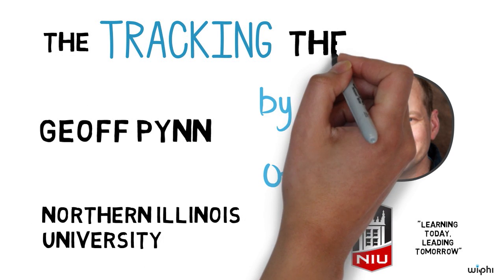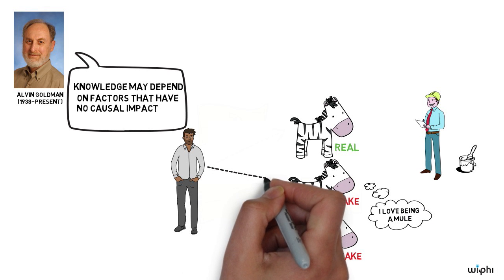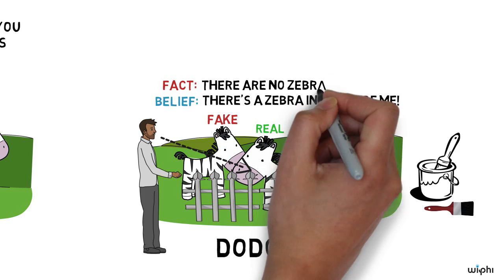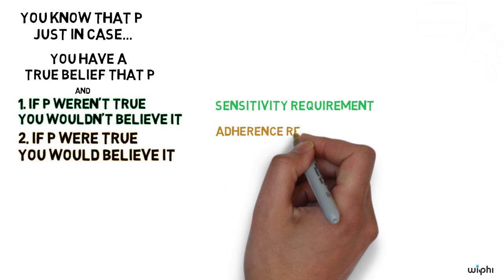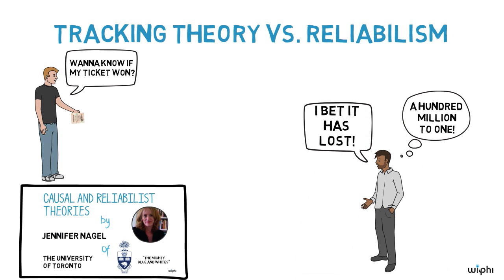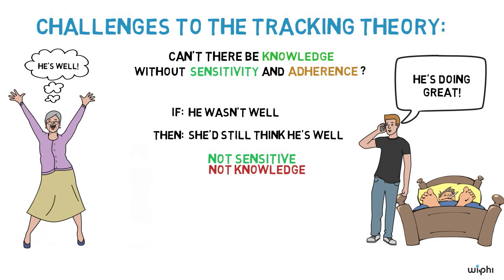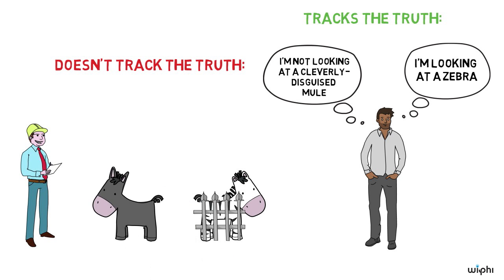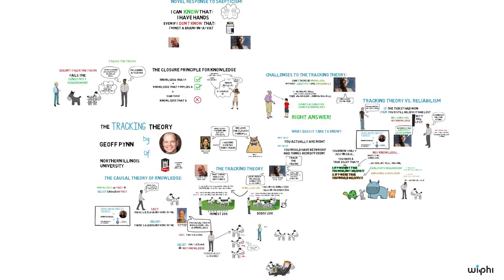PHILOSOPHY - Epistemology: Analyzing Knowledge #4 (Tracking Theories) [HD]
Problems for the causal theory of knowledge led epistemologists to propose that knowledge is a matter of tracking the truth. Fred Dretske and Robert Nozick developed this idea using counterfactual conditions. In this Wireless Philosophy video, Geoff Pynn (Northern Illinois University) examines the tracking idea, consider how it improves on the causal theory, and then discuss some well known objections to the theories advanced by Dretske and Nozick.